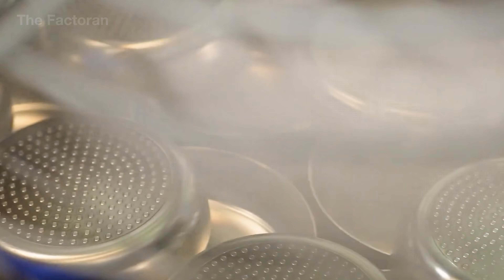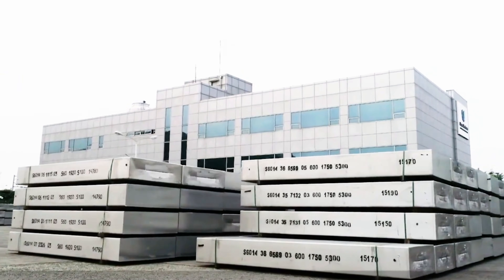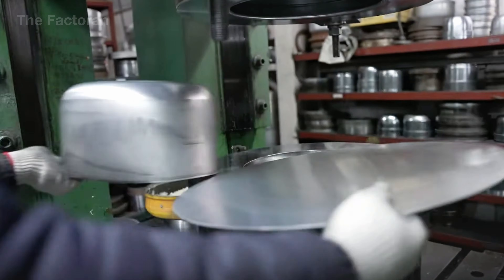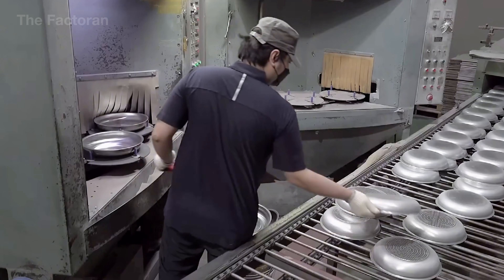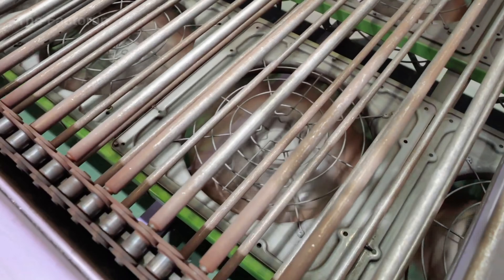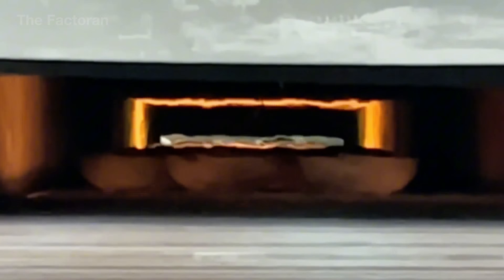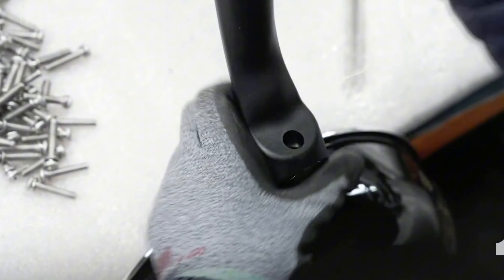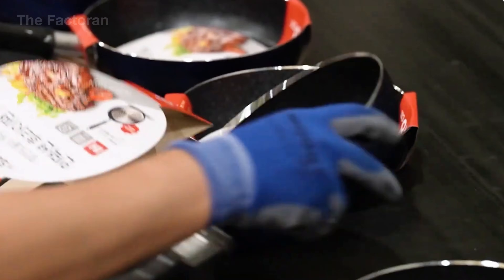How Millions of Non Stick Frying Pans Are Made Inside Massive Production Line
Every day, millions of non-stick pans are produced around the world, supplying kitchens in homes, restaurants, and industrial cooking facilities. What looks like a simple piece of cookware is actually the result of a highly controlled industrial process, where metal forming, surface engineering, and chemical coatings must work together with extreme precision.

In this documentary, The Factoran takes you inside a massive non-stick pan production line to reveal how raw aluminum is transformed into a finished cooking tool. You will see how pan bodies are formed and flattened, how surfaces are prepared and protected, how multiple microscopic coating layers are applied and cured, and how each pan is assembled, inspected, and packaged. From aluminum melting and stamping to non-stick coating, heat curing, handle mounting, and final quality control, every step is designed to ensure durability, safety, and consistent cooking performance.

0:00 Introduction
1:44 Aluminum Melting and Pan Forming
5:14 Pan Body Machining
9:38 Non-Stick Coating Application
13:08 Finishing and Packaging
15:21 Conclusion